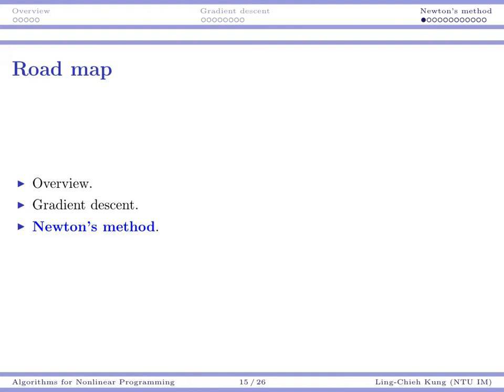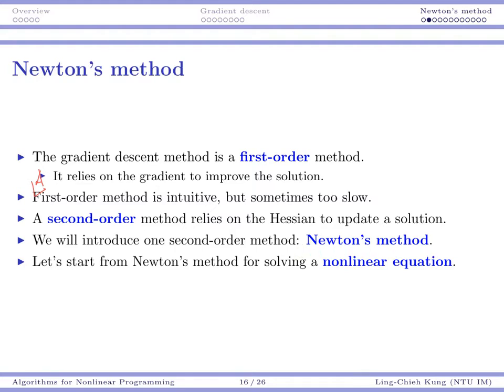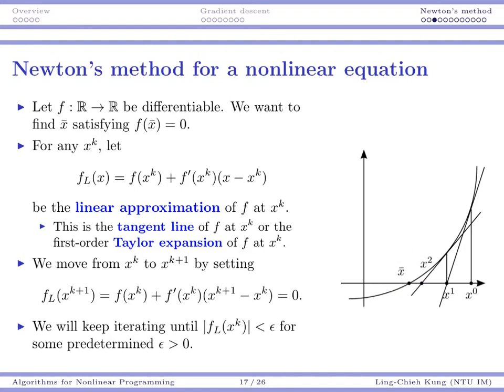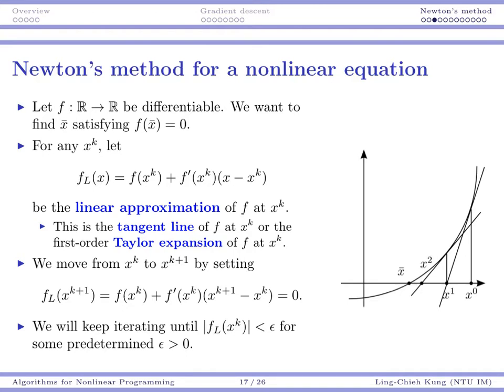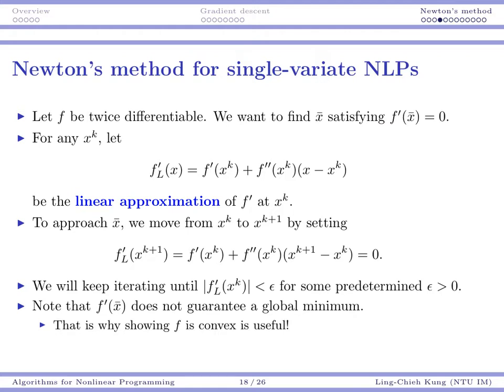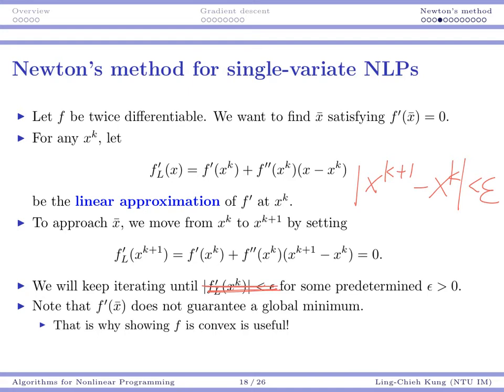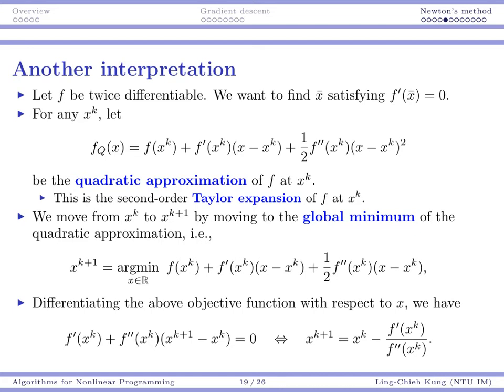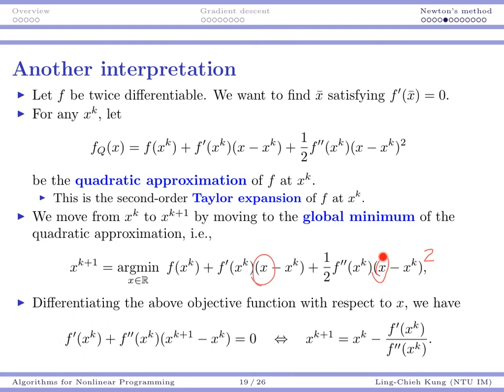OR 2016: Lecture 13.4 (2016/5/19)